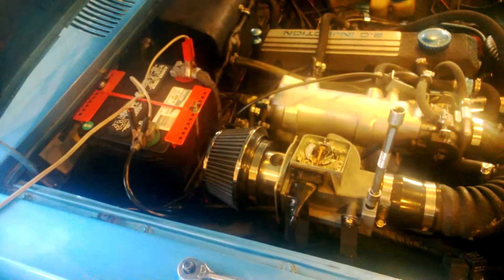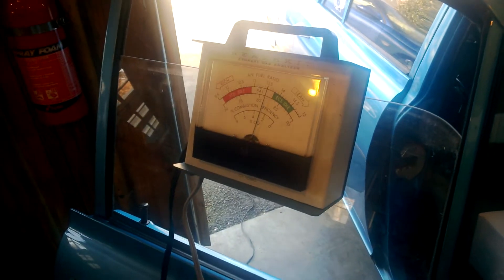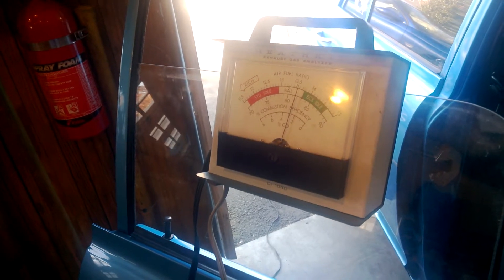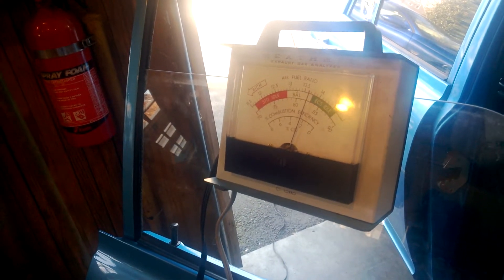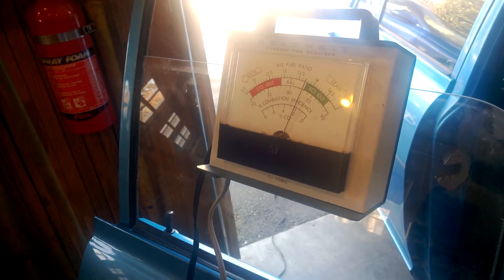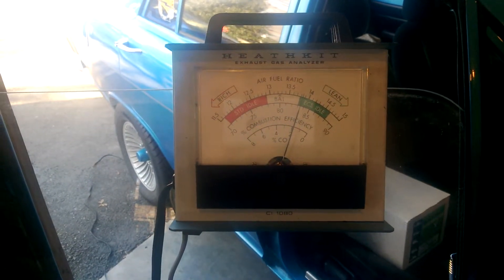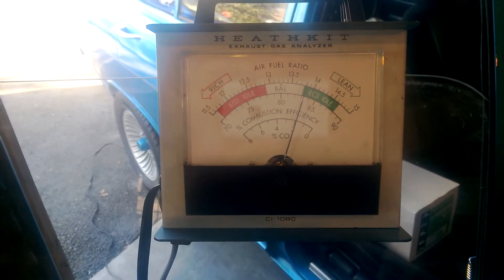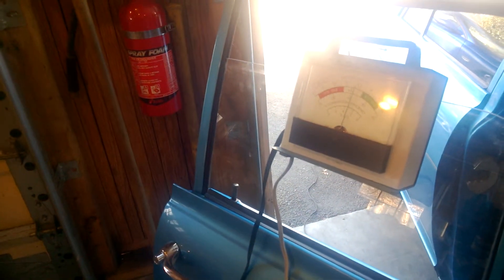Bosch LE / LU Jetronic injection Air Flow Meter Cross References - Part 3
LE Injection was used on Opel 2.0Ls in Europe during the early 80s'. Obviously US Opel owners never saw it as Opel quit importing in 1975. In 1975 Opel owners did get the initial older L-Jetronic. This swap is between European LE and Us LU injection parts.

LU-Jetronic is a refinement of L-Jetronic, used in few cars in the U.S. In fact, the U stands for U.S.; it is a lambda-control version of a refined Jetronic used in Europe: LE-Jetronic. Its main features are optimized circuitry in the control unit, and a
start control system. The control unit is analog.

You'll find it in:

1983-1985 BMW 318i, used before switching to Motronic (which is a further digital upgrade of the analog L-jetronic injection)

1983-84 California AMC / Renault Alliances when the Bendix central fuel-injection system system could not meet California emission limits

It would seem from the use of the LE in Europe was used on the more pedestrian of cars. I believe as a way to make it cheaper. In the case of the Opel 2.0L system, the did not even include Lambda control via a O2 sensor, as the LU injections did in the US. That said, the BMW 318i computer apparently does not need the 02 input to run as I have swapped my Opel computer for a BMW one.